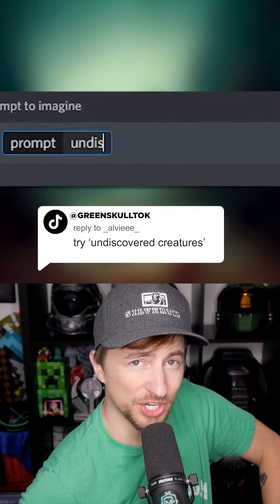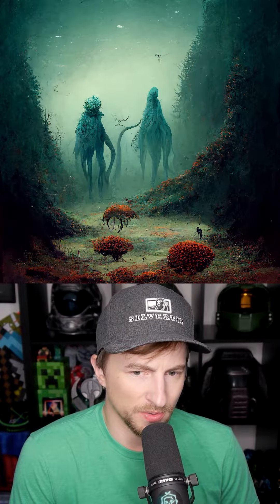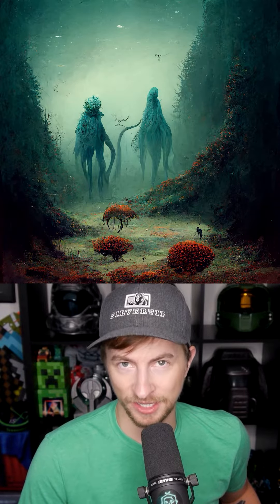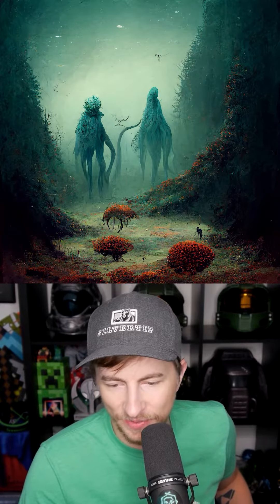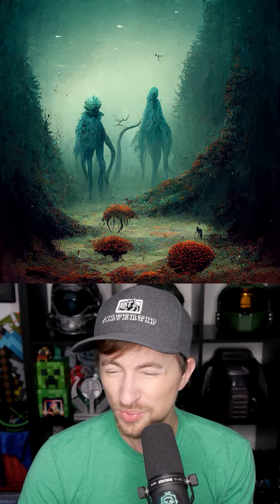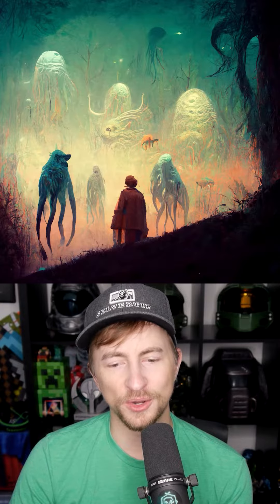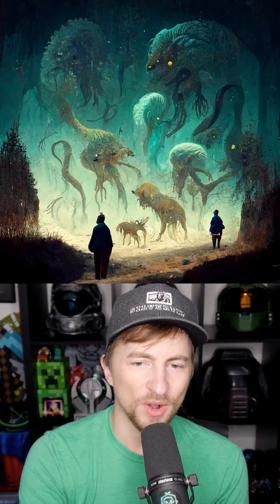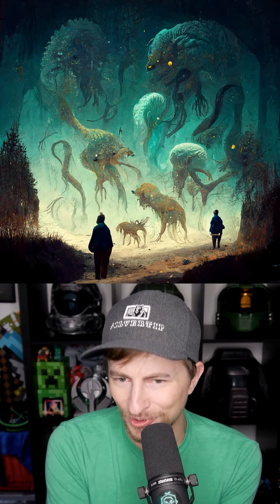Asking AI to show me "Undiscovered Creatures"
Let's ask an AI image generator to show us "Undiscovered Creatures"